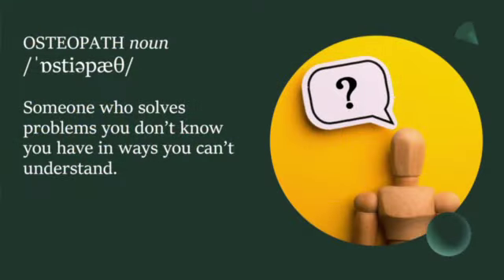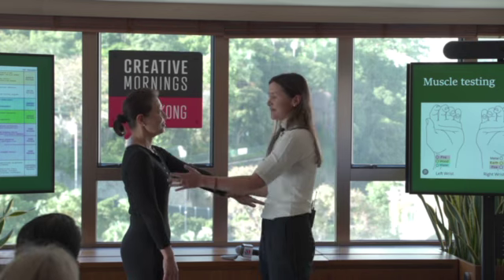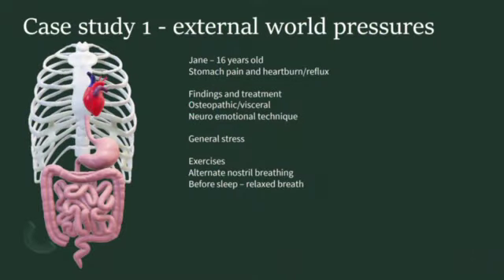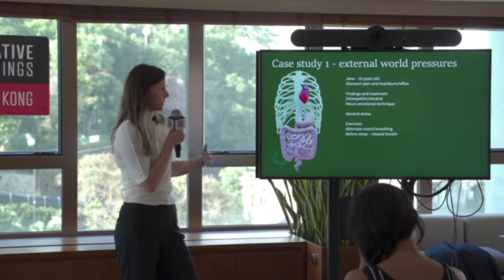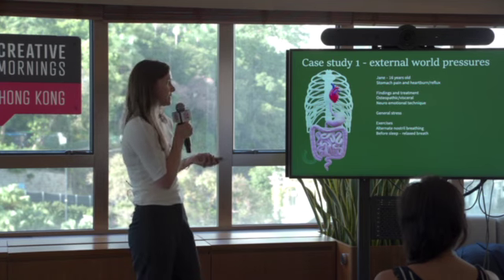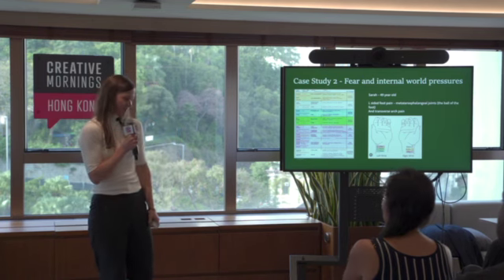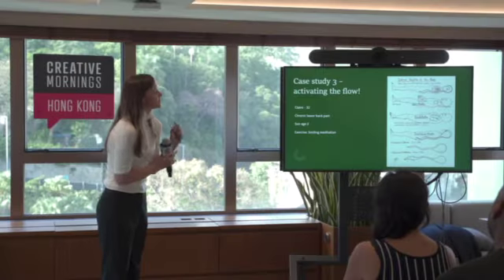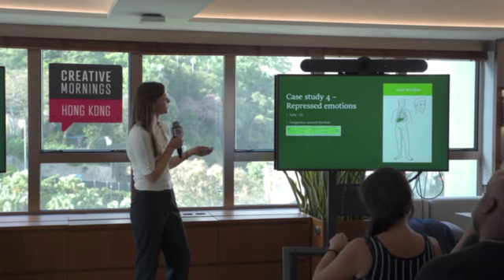Jodi Waugh: Jodi Waugh on PAIN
The CreativeMornings Hong Kong gathered in American Chamber of Commerce to talk about PAIN

Jodi Waugh at CreativeMornings Hong Kong, Dec 15, 2023. Free events like this one are hosted every month in dozens of cities. Discover hundreds of talks from the world's creative community